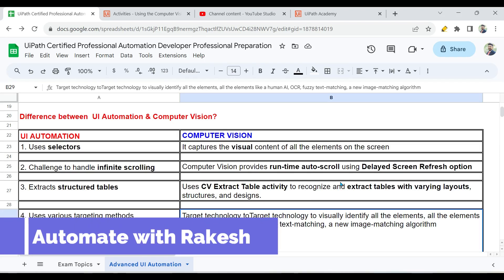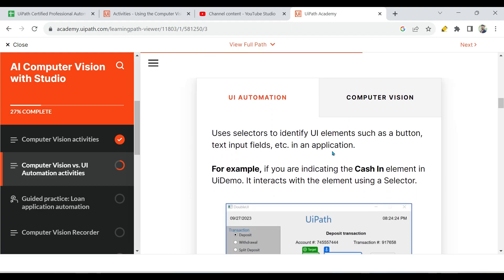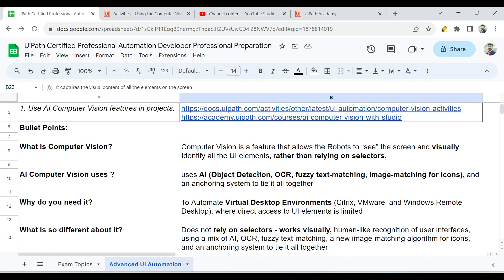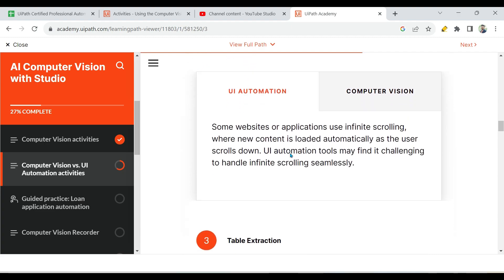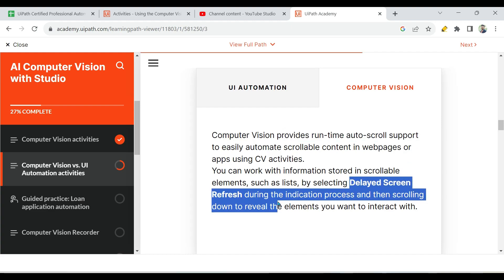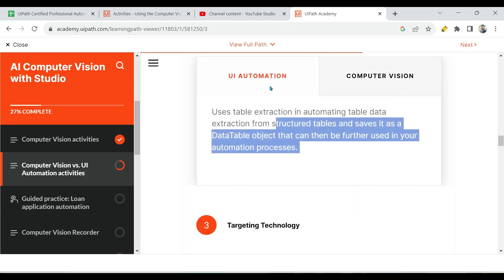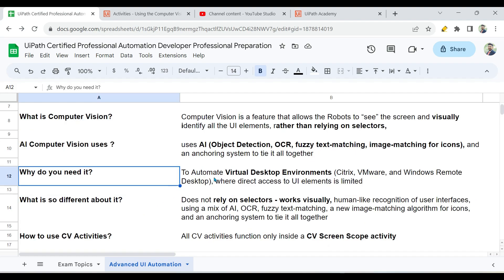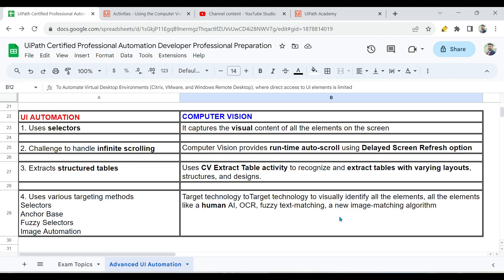Difference Between UI Automation and Computer Vision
Understanding the nuances between UiAutomation and Computer Vision in UiPath is vital for acing the UiPath Automation Developer Professional Exam. UiAutomation focuses on elements and selectors, while Computer Vision harnesses advanced visual recognition for improved screen scraping and automation. This knowledge may be your key to success in the certification journey!
Data Used in the Video:
Get Answers to:
What is the use of computer vision in UiPath?
Does intelligent automation provide computer vision?